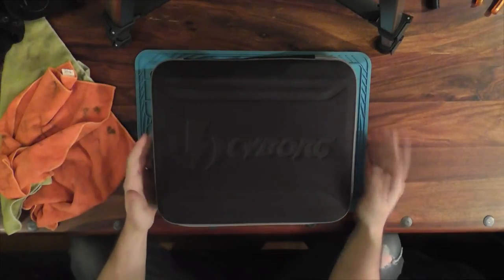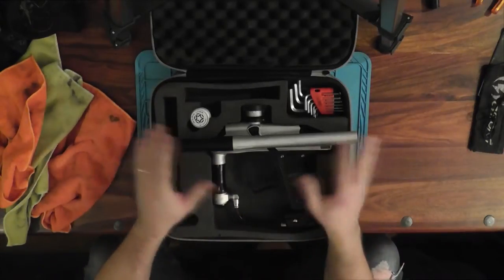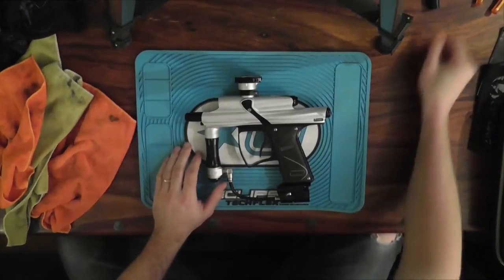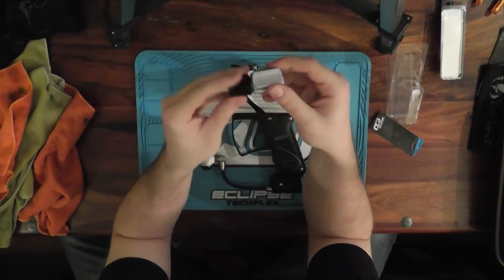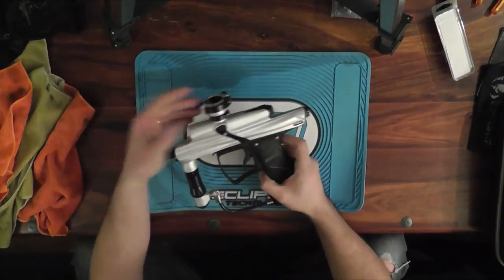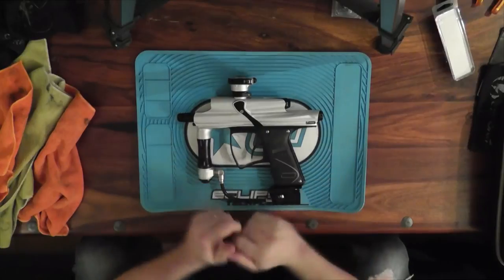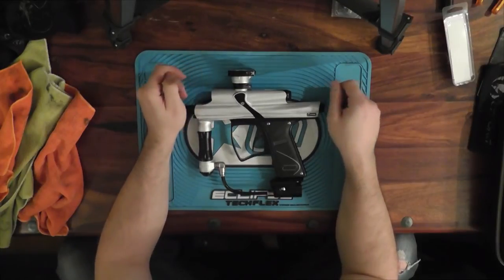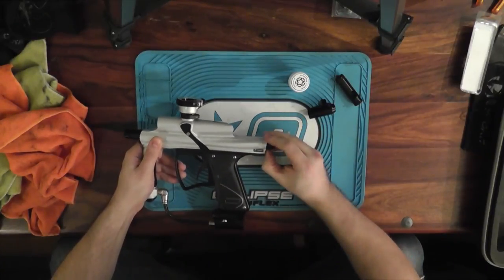MacDev Cyborg RX Super Gun Show - Part 1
This is part 1 of my MacDev Cyborg RX Super Gun show. Parts 2 and 3 are on the way, but will take some time. Once everything is done, I will post links here in the description to various things that I explain in the video so that things can be quickly found.